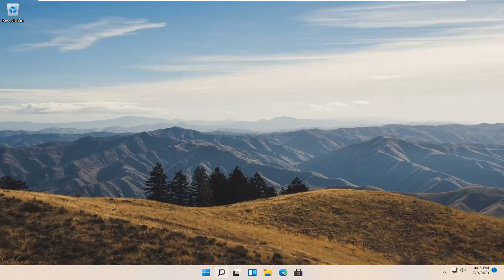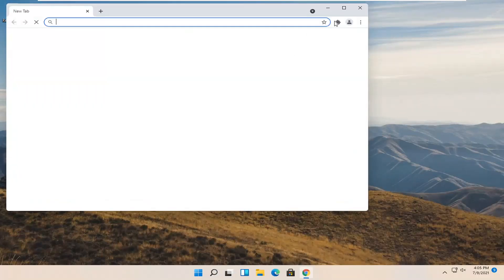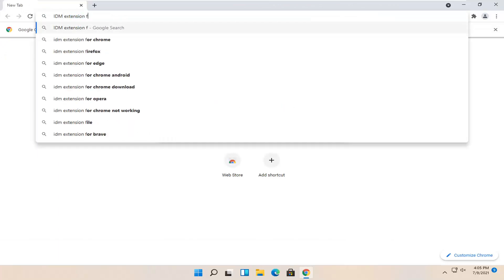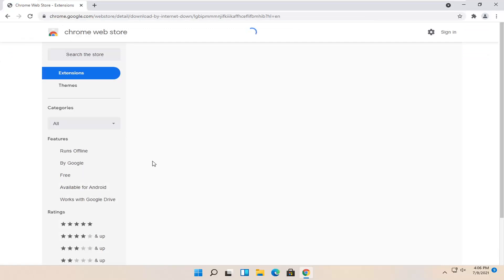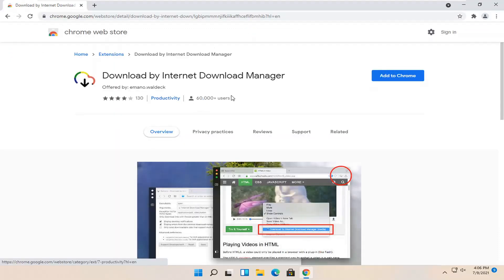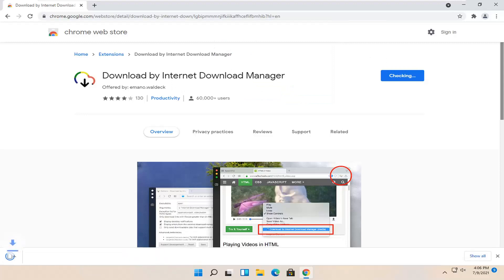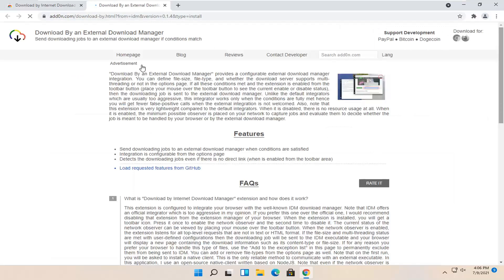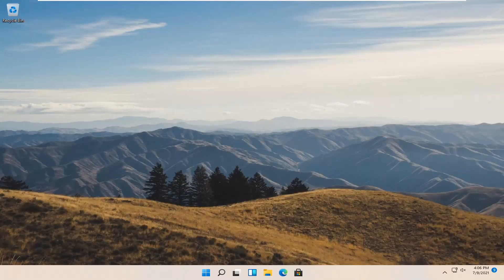How to Add IDM Extension to Chrome Browser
If you’ve Google Chrome installed on your computer and when you install Internet Download Manager (IDM), it will install its extension into Chrome, which you need to allow, or you can enable it anytime by visiting Chrome extensions page then you can able to download files in Chrome by using IDM.